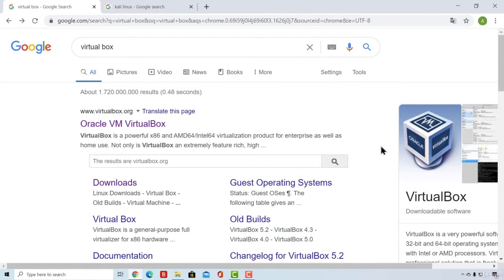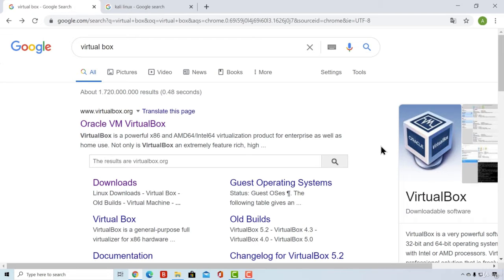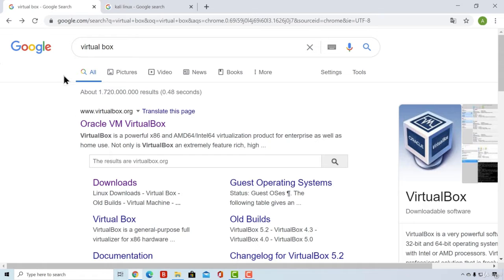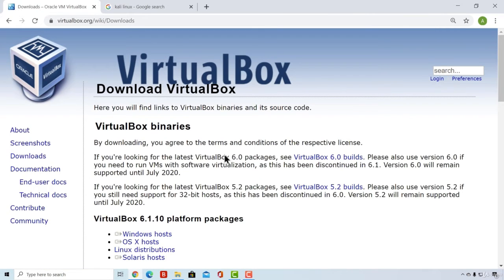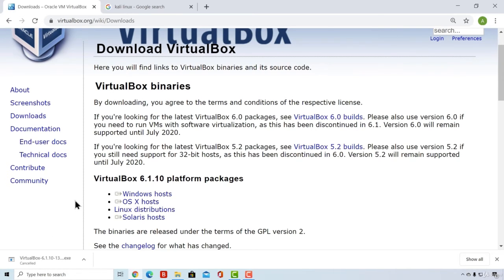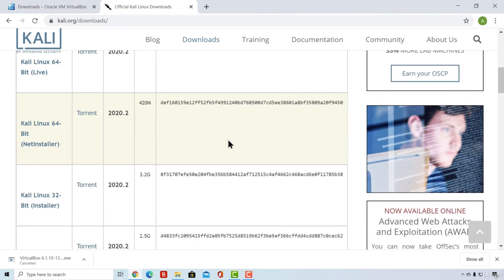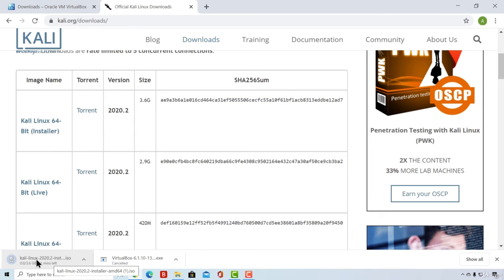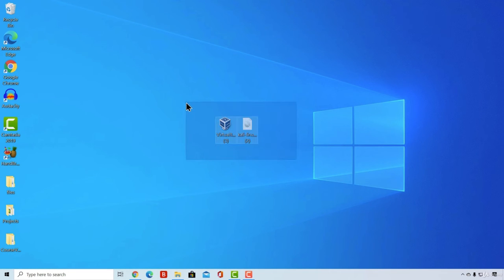Downloading Virtual Box & Kali Linux | How to Downloading Virtual Box & Kali Linux in 2021